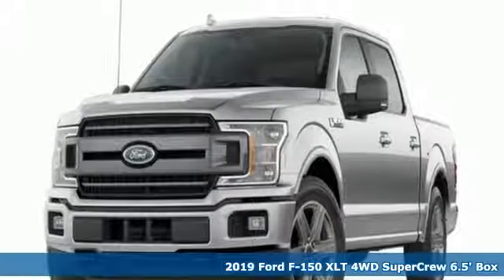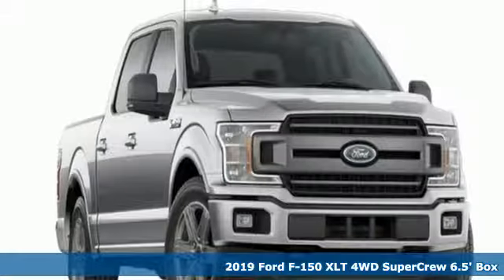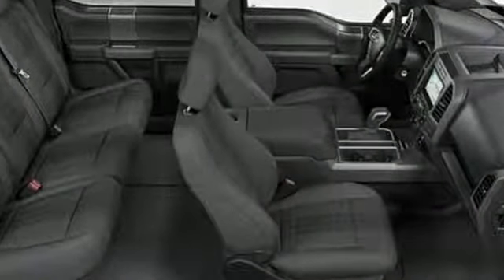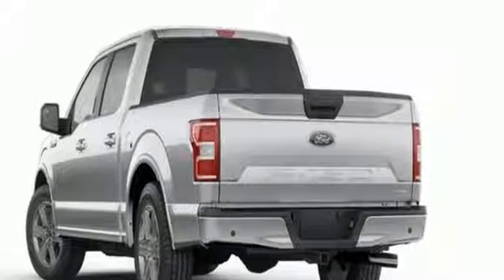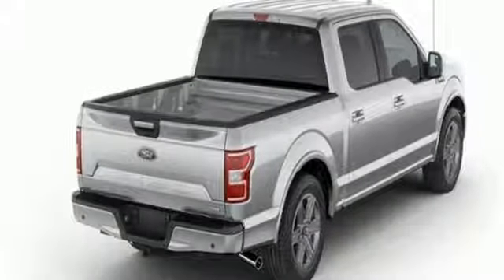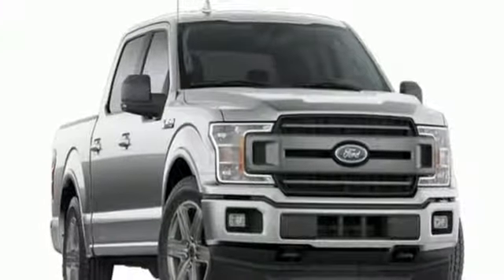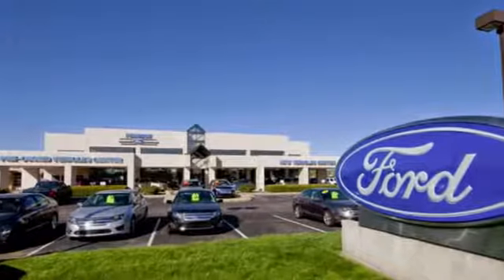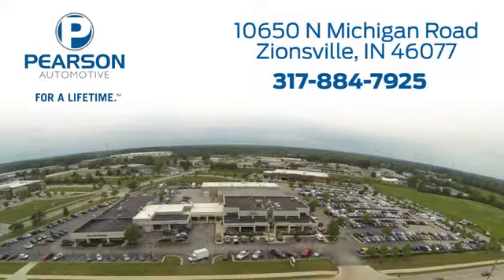2019 Ford F-150 Zionsville IN Carmel, IN #31016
Year: 2019
Make: Ford
Model: F-150
Trim: XLT
Engine: 3.5L EcoBoostA® V6 Engine with Auto Start/Stop Tec
Transmission: Automatic
Color: Ingot Silver
Interior: Black
Stock #: 31016
VIN: 1FTEW1E45KFA94141
2019 Ford F-150 XLT 4WD.brbrbrInternet pricing on New vehicles include all applicable rebates. Please see your Sales Associate for details regarding our incredible financing options! (Tax and fees extra) Price includes: $750 - Bonus Customer Cash. Exp. 04/01/2019, $750 - Retail Customer Cash. Exp. 04/01/2019

Address:
10650 North Michigan Road